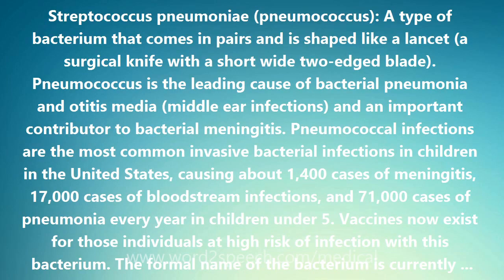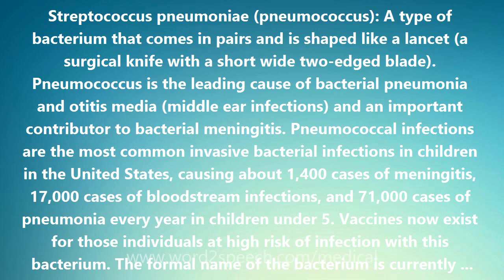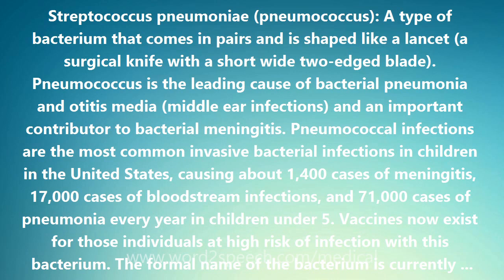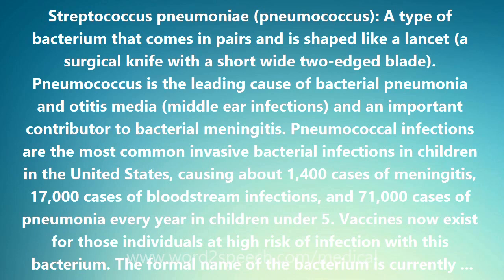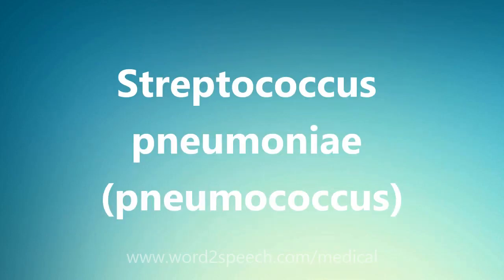Streptococcus pneumoniae (pneumococcus) - Medical Definition and Pronunciation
Title: Streptococcus pneumoniae (pneumococcus)

Streptococcus pneumoniae (pneumococcus): A type of bacterium that comes in pairs and is shaped like a lancet (a surgical knife with a short wide two-edged blade). Pneumococcus is the leading cause of bacterial pneumonia and otitis media (middle ear infections) and an important contributor to bacterial meningitis. Pneumococcal infections are the most common invasive bacterial infections in children in the United States, causing about 1,400 cases of meningitis, 17,000 cases of bloodstream infections, and 71,000 cases of pneumonia every year in children under 5. Vaccines now exist for those individuals at high risk of infection with this bacterium. The formal name of the bacterium is currently Streptococcus pneumoniae. (The strepto- means twisted and -coccus comes from the Greek kokkos meaning berry.) Because of its coming in pairs, it has also been called Diplococcus pneumoniae. Pneumoniae refers to its propensity to settle in the lungs and cause pneumonia.